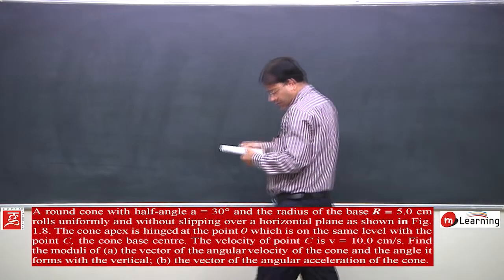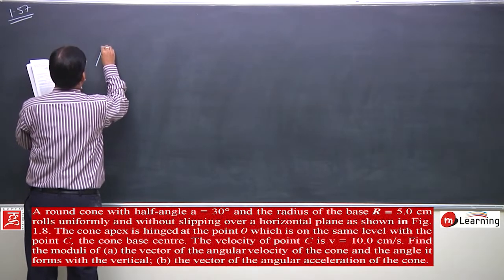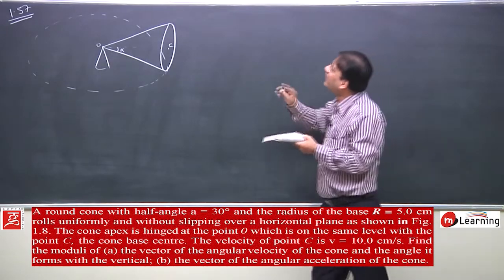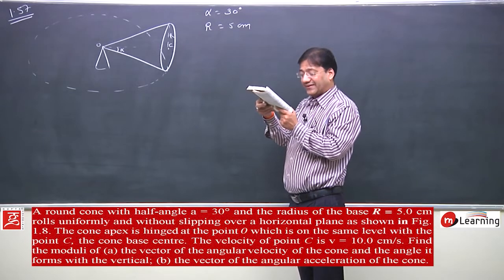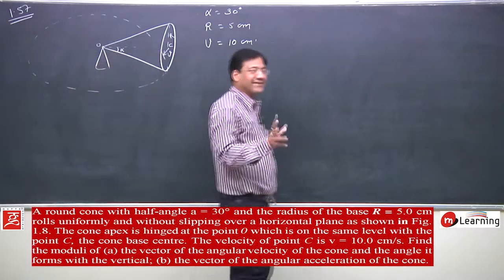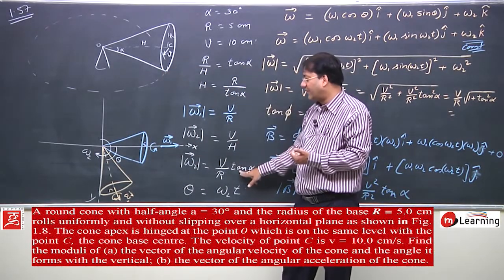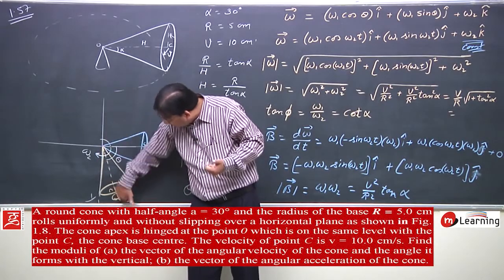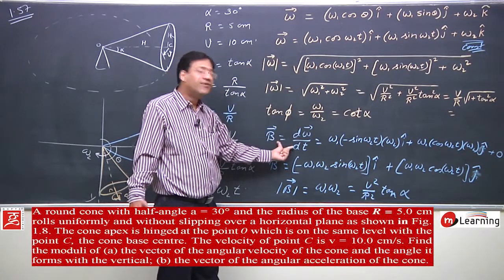Revision of Physics in Thirty Days For IIT JEE Advance - 2019 PROBLEM NO. - 1.57